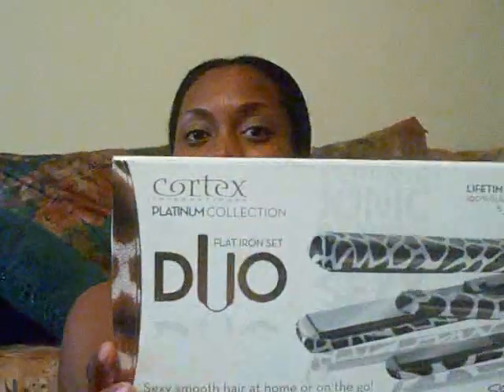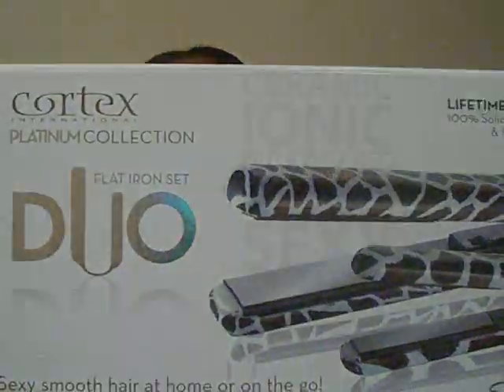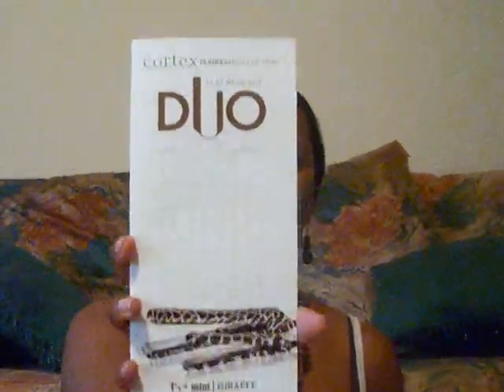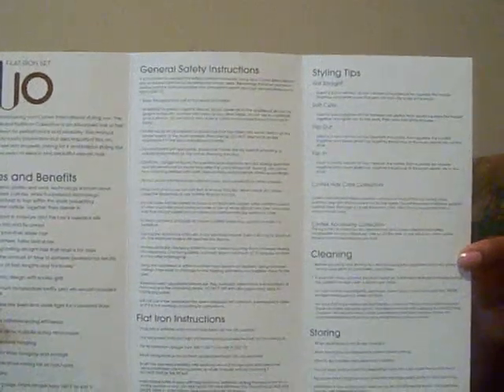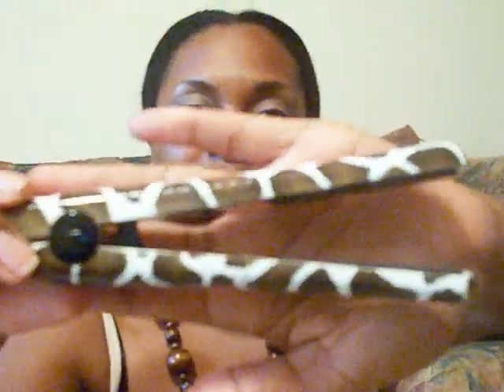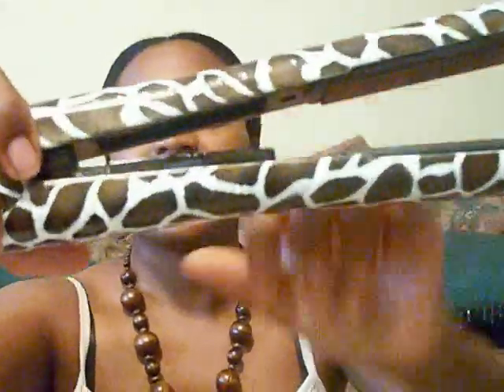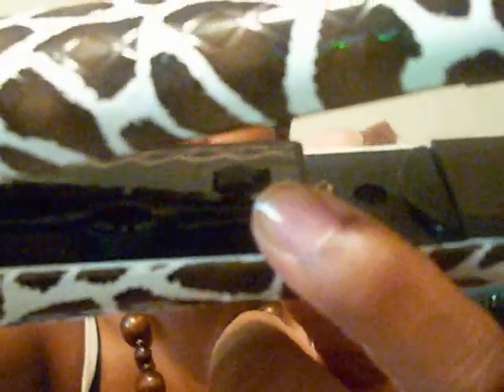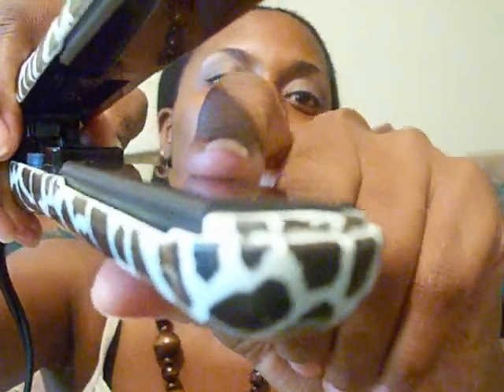Cortex Flat Iron Review + Bantu NOT out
((((CLICK FOR MORE INFO))))My review of the Cortex Flat Iron Duo
Avilable at TJ MAXX $29.99 (Giraffe print)
 Cortex Platinum Collection Ceramic Hair Straightener distributes heat across the entire surface evenly, retains heat more efficiently, and eliminates damaging hot spots. Ceramic emits a natural source of negative ions and far infrared heat that helps your hair.

1. Preserve more moisture within the hair shaft
2. Eliminates frizz and close the cuticle to create smooth and shiny hair
3. Causes less damage to the hair cuticle during styling
•Platinum Flat Iron
•100% solid ceramic plates and Ionic technology
•Heats to 410° F in under 30 seconds
•Floating plates optimizes styling efficiency
•Beveled plates allow multiple styling techniques
•Swivel cord prevents tangling
•Hooked end for easy hanging and storage
•Variable temperature settings for all hair types
•Power 105W
•Voltage 110-240V 50/60Hz
•Temperature 140°F - 410°F

•Platinum Mini
•100% Solid Ceramic Plates with Ionic Technology
•Heats to 400° F
•Sleek Ergonomic design with non-slip grip
•Compact size allows for convenient use

All listed items were purchased with money earned by jMarie!